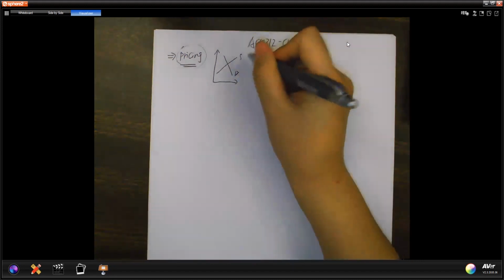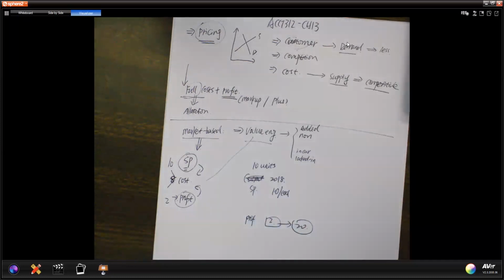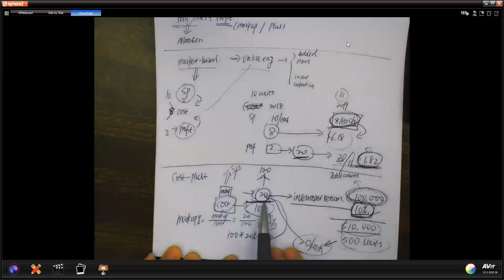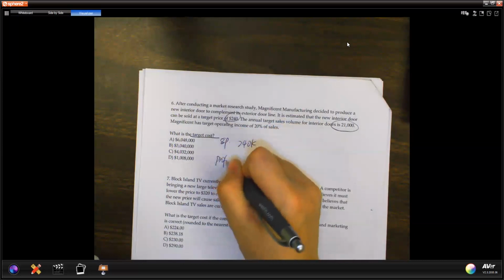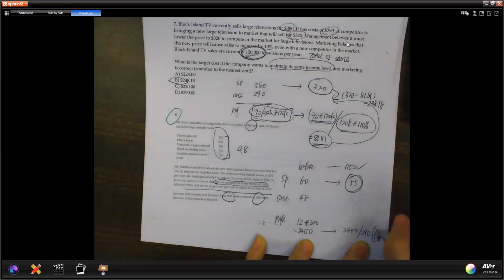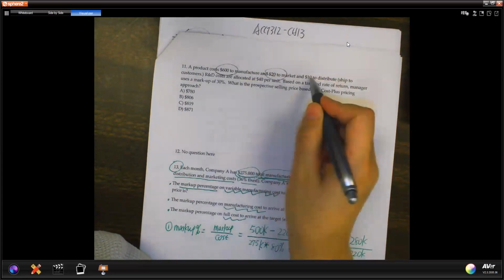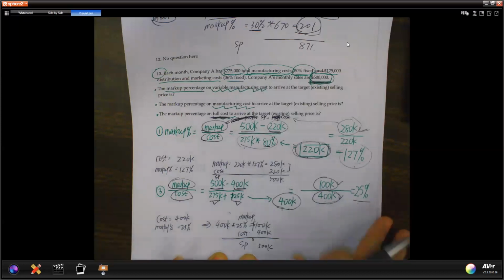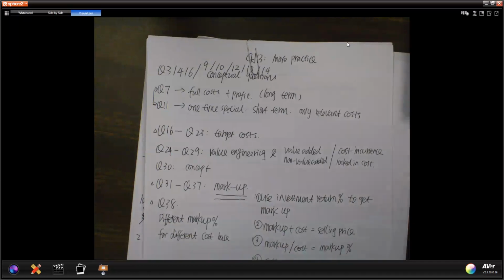Chapter 13 Video2